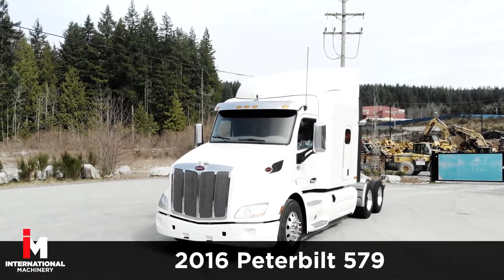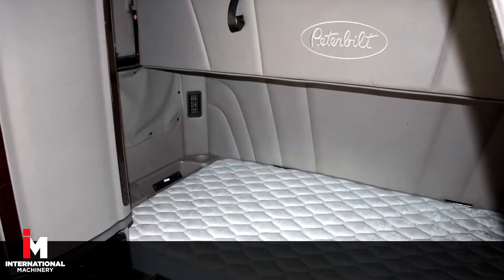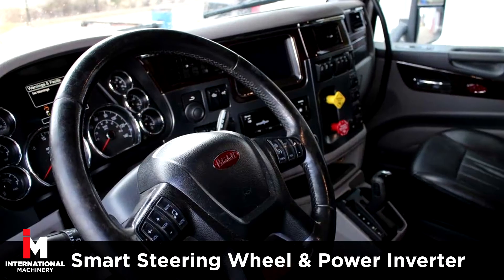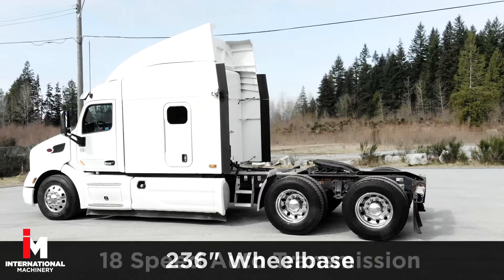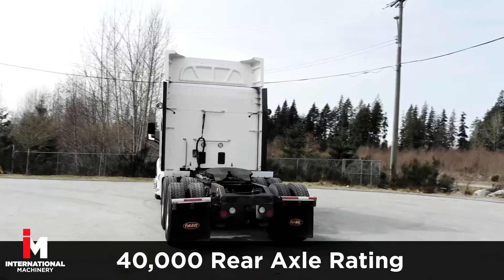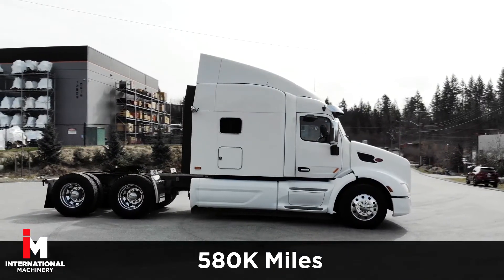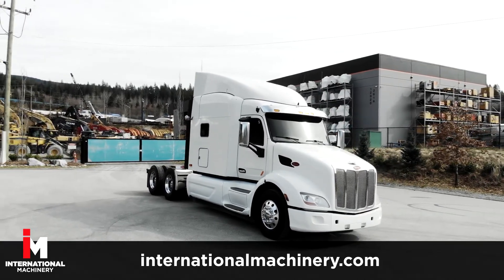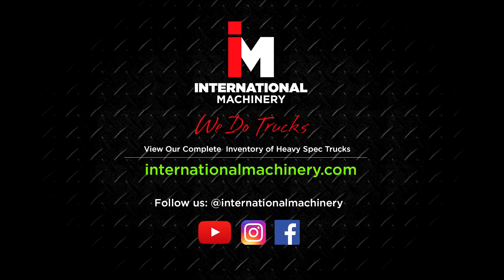2016 PETERBILT 579 For Sale